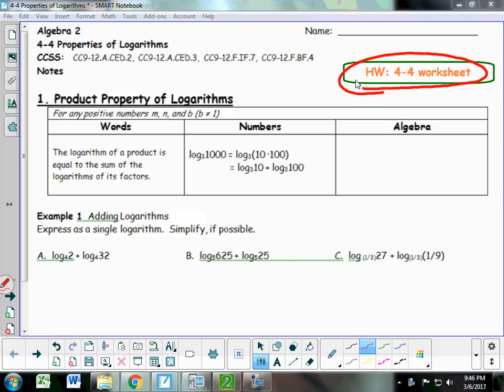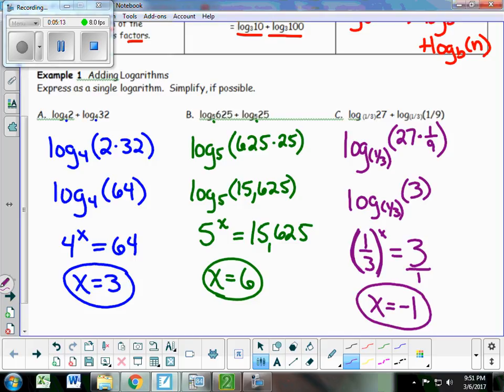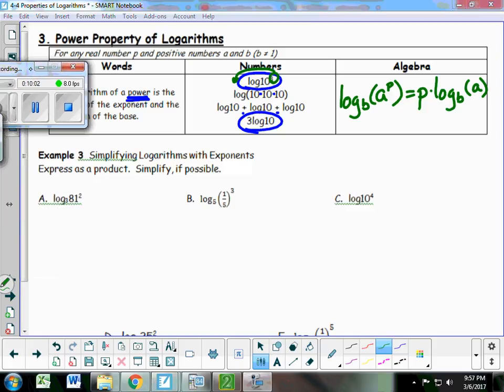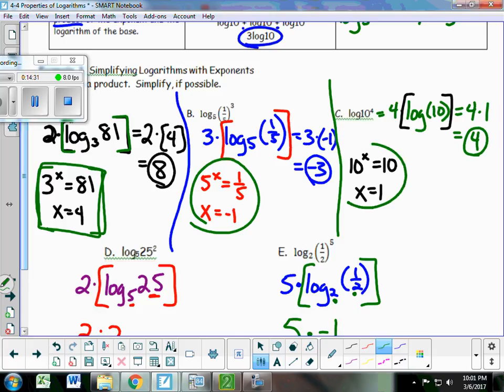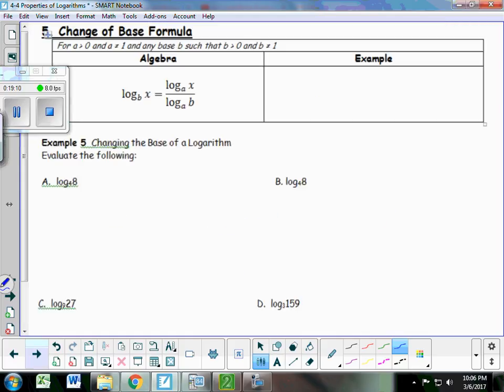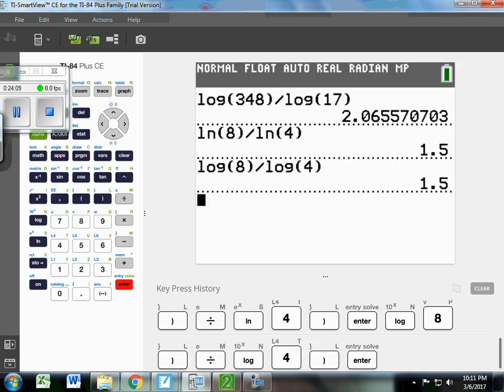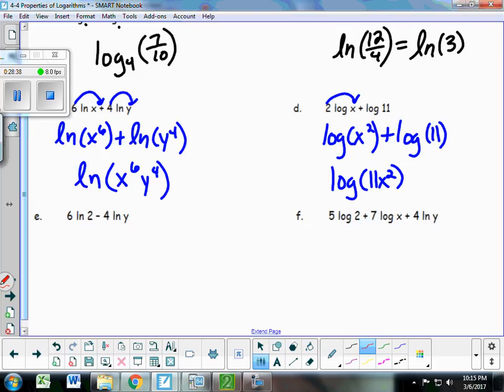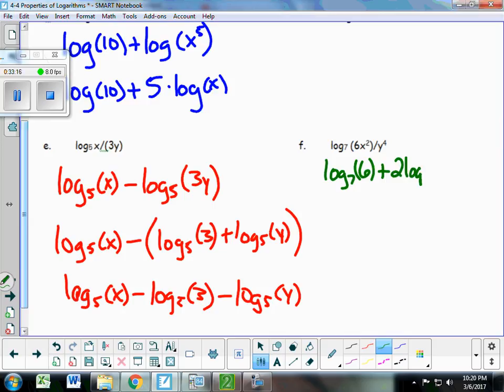4-4 Properties of Logarithms Video Lesson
Mr. Alleman goes through the properties of logarithms, going through examples that utilize the properties.